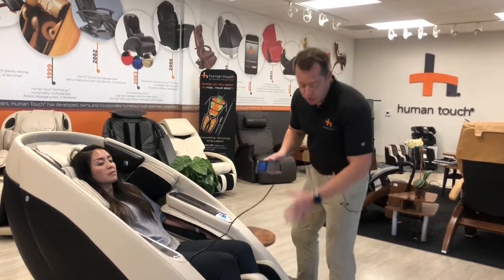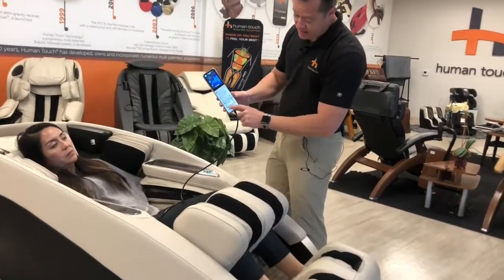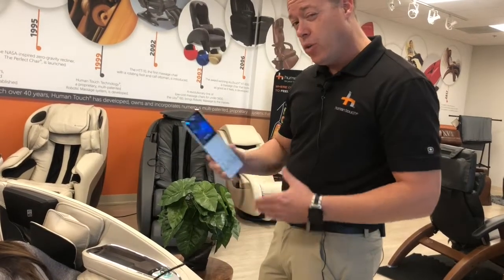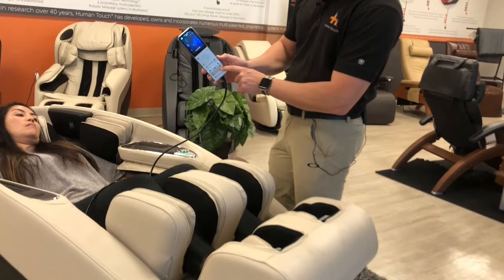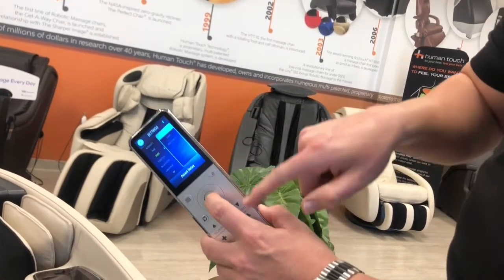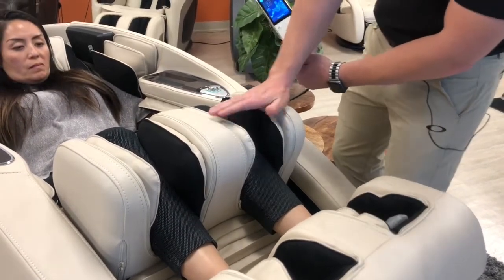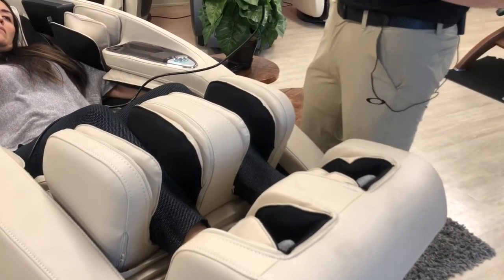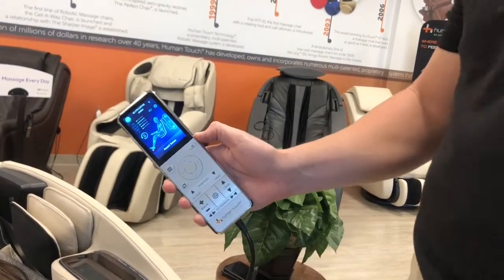Super Novo Massage Chair Tutorial - How to Adjust Knees & Calves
ON-GOING PROMO: FREE 5 YEARS EXTENDED WARRANTY!

Our friends at Human Touch demonstrate how to adjust the chair to fit your lower body and focus the massage on your knees area as well as other parts of your legs.

To download the user manual and see more details and guides about this chair, head over

EasyMassageChair.com is happy to help you with any inquiries.